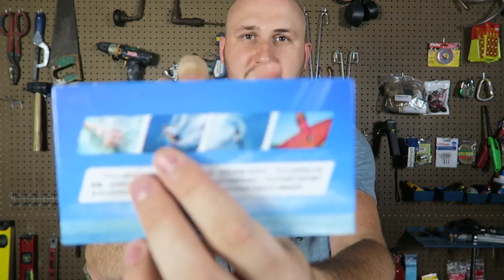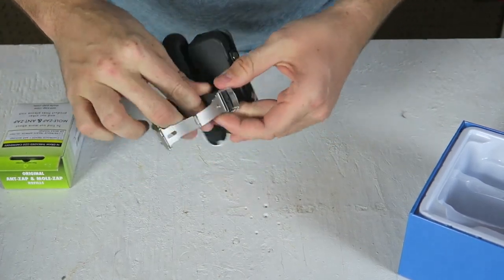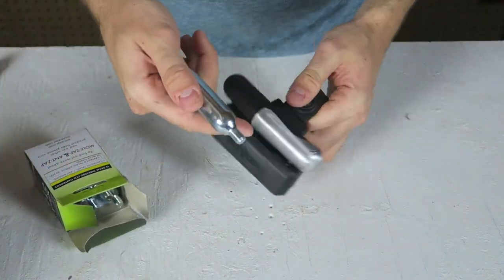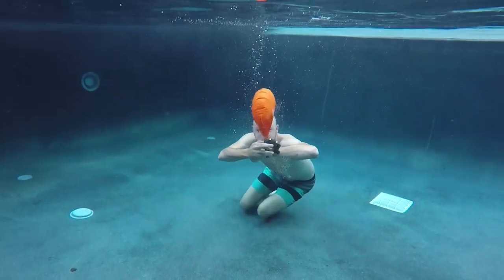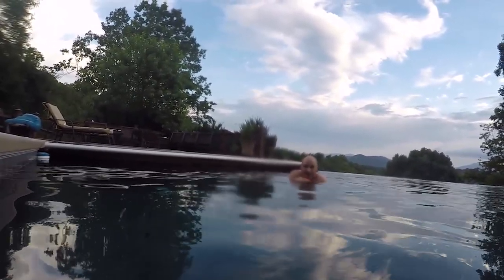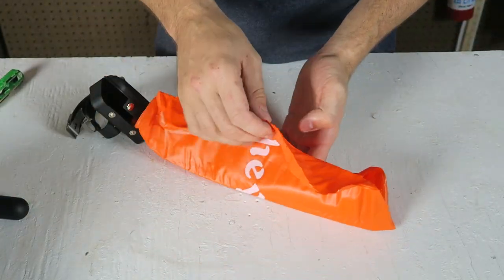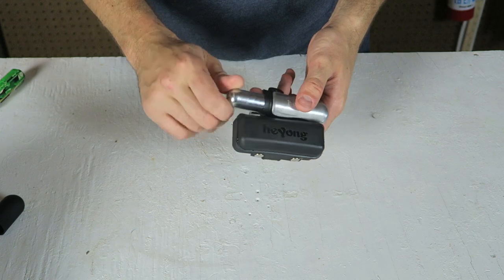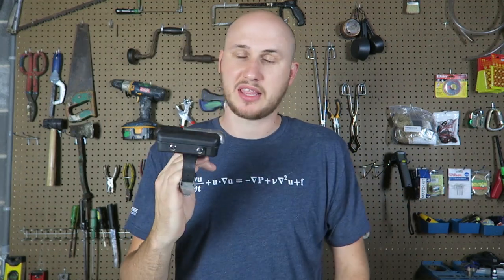Swimming Safety Bracelet Put to the Test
Rescue Bracelet